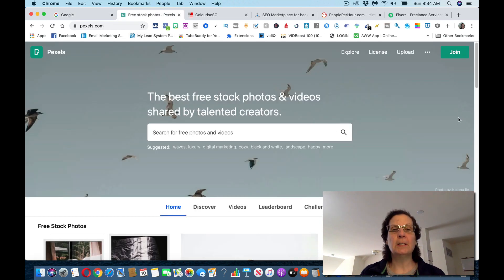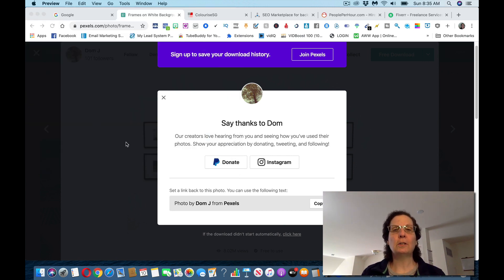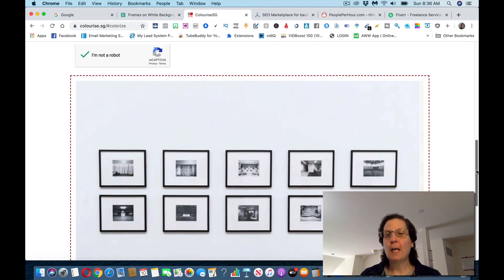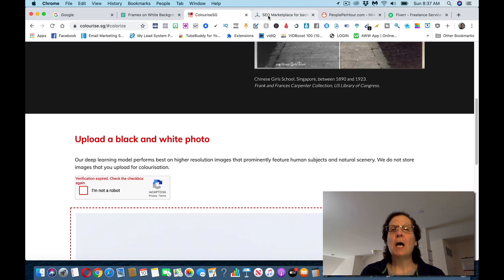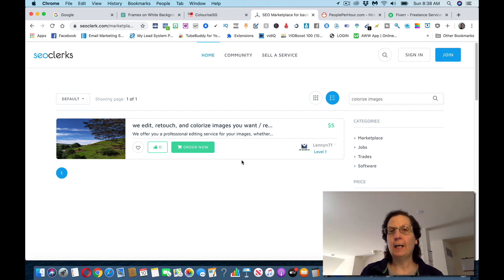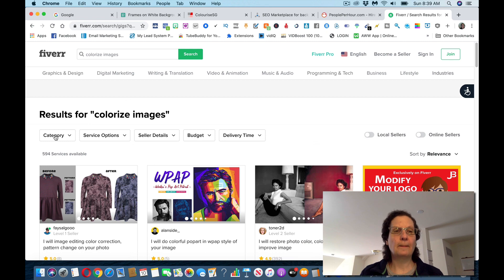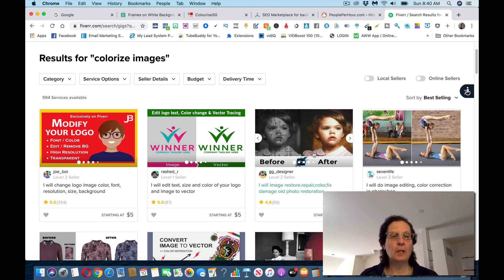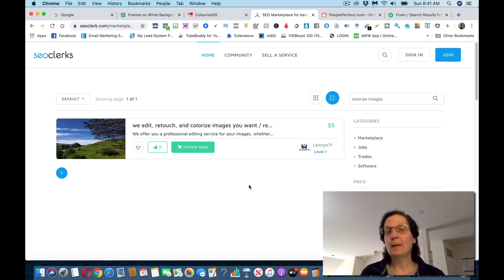How To Make $12,380 Coloring Images (Make Money Online)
Inspired By Smart Money Tactics A Video Called: How To Make $30,331 Coloring Images For FREE (Make Money Online)

Linda Bomba